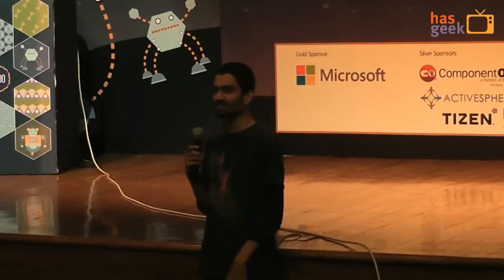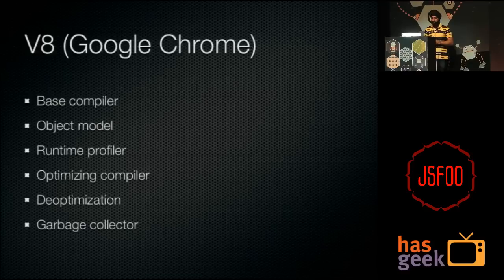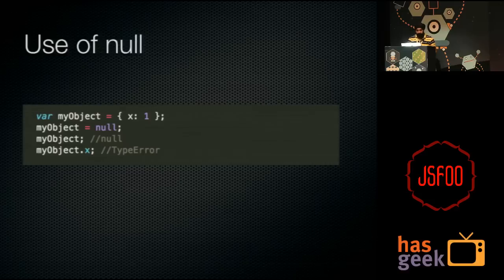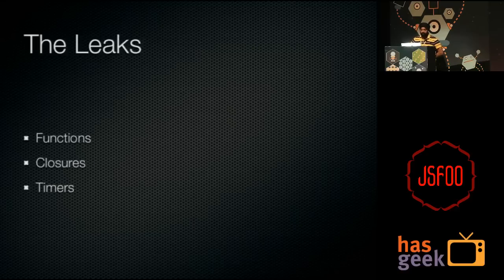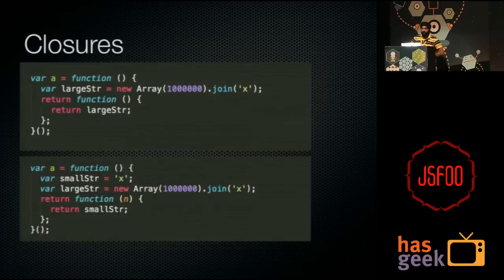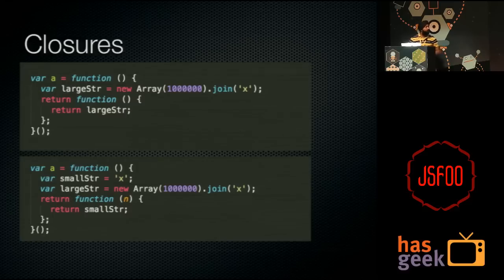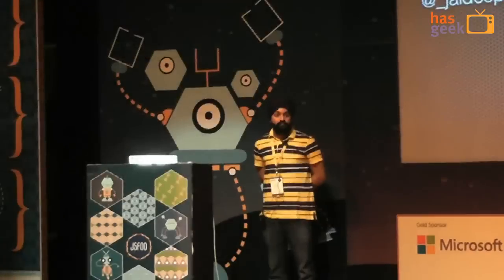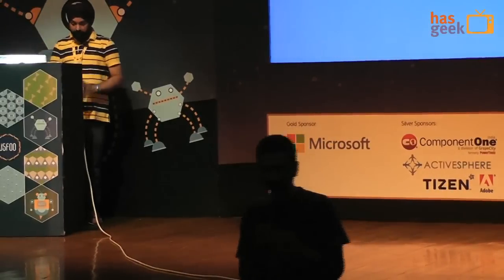Jaideep Singh - Memory profile your JavaScript applications for high performance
This session attempts to enable the developers to understand the javascript garbage collector, analyze the memory usage of their applications, the various factors which affect the memory usage and performance, detecting memory leaks and dealing with them, and some best practices for writing memory efficient javascript.

As the browsers continue to evolve and become more powerful, the application architectures tend to move more towards the client than the server, enabling the browser to do most of the heavy lifting, while providing a seamless experience to the users. However, as the applications grow, so does their memory footprint.

It becomes very essential to understand the internals of javascript garbage collector in order to write memory efficient code. Also, it is possible to look at the different parts of javascript memory usage like DOM nodes and events.

We'll be taking a look at some of the real applications and analyzing them for memory leaks. Also, we'll find out the real reasons behind the leaks, fix them and profile the application to compare the results.

Finally, we'll observe some of the common mistakes which lead to memory leaks in javascript and how to avoid those.